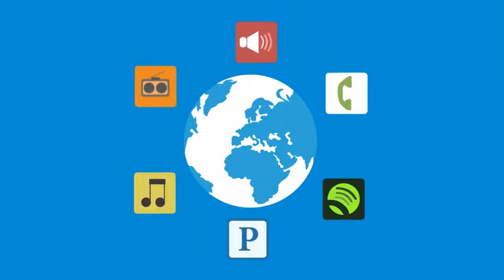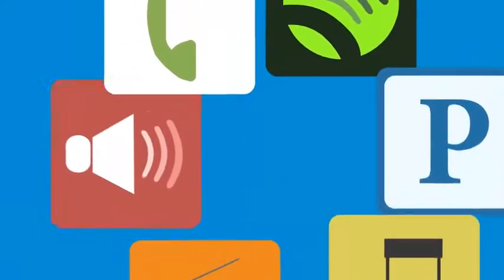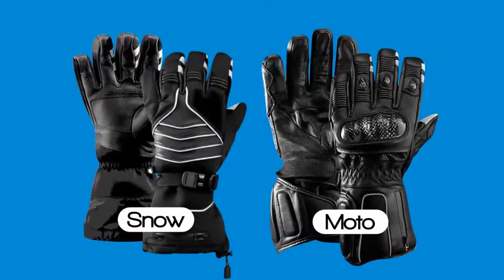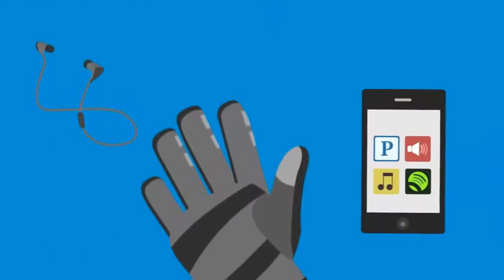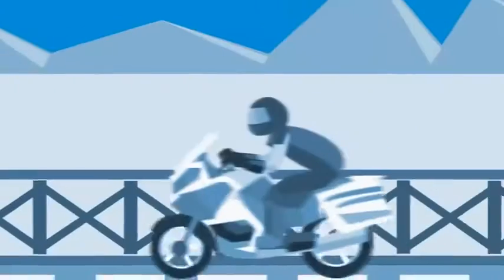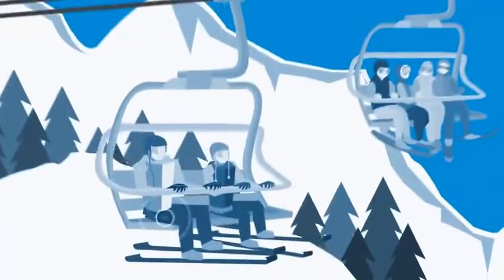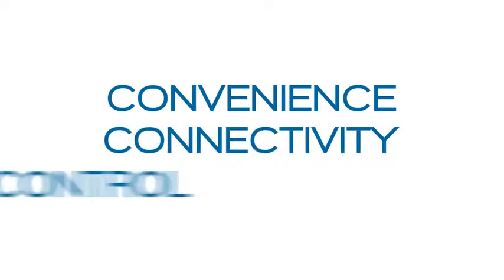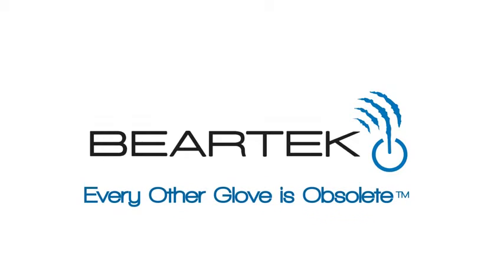BearTek Gen II Bluetooth Smart Gloves